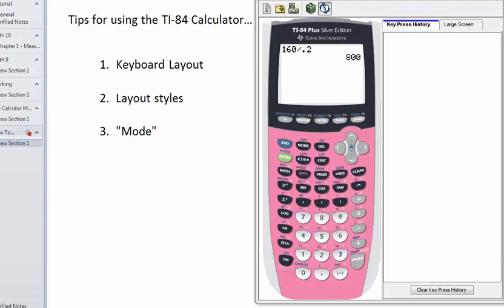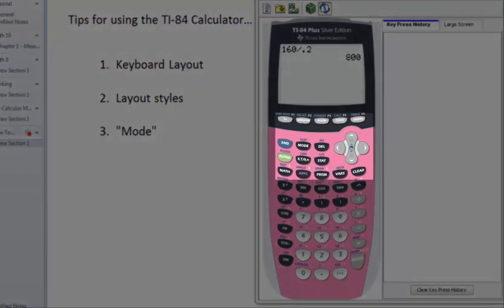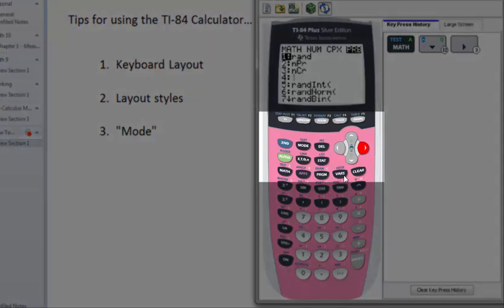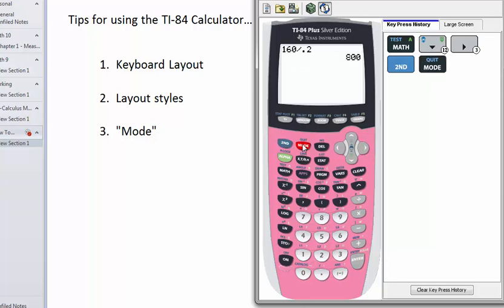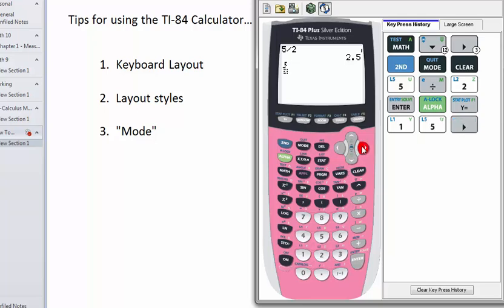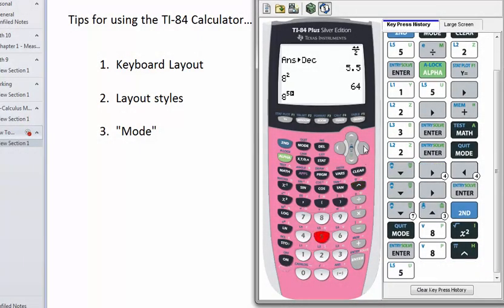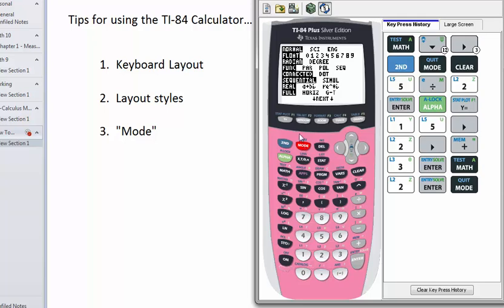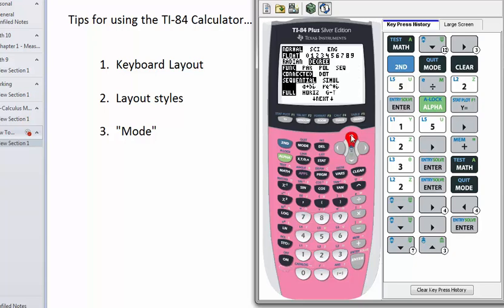Getting started with the TI-84 Calculator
Basic tips for a first time user.
Keypad layout, navigating menus, using the "nice" math layouts for fractions and exponents.
Changing "MODE" settings